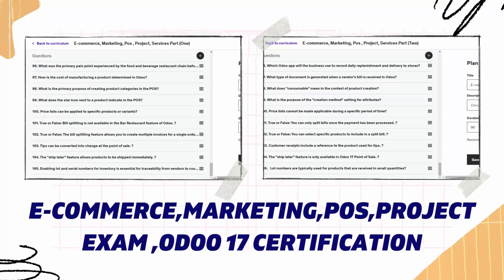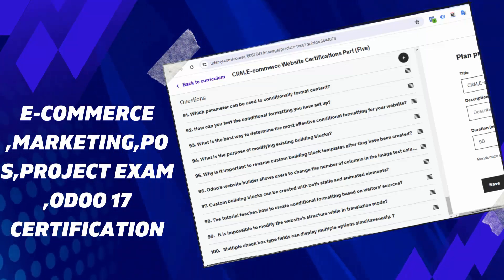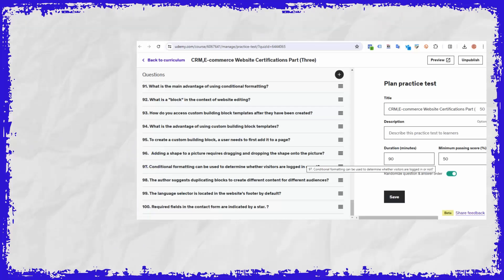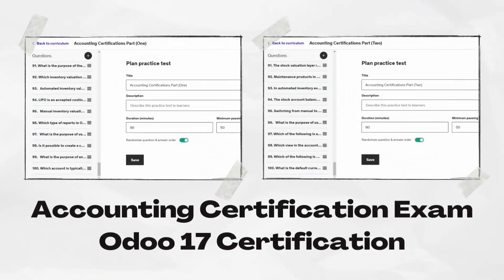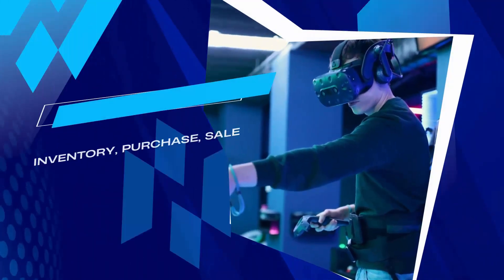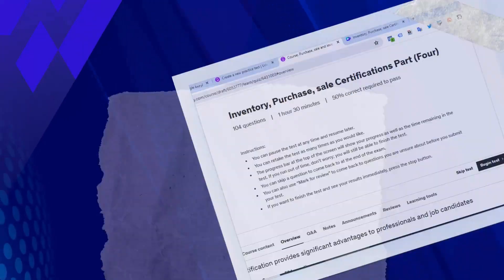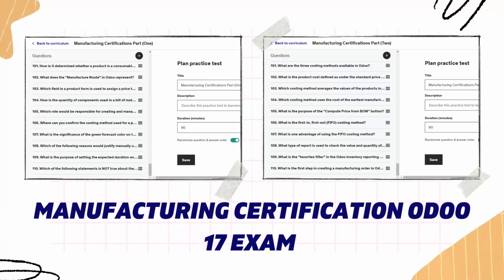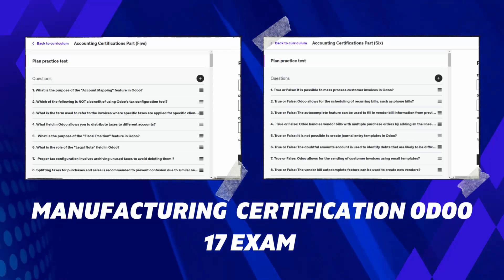Odoo 17 Certification And Practice Tests with Answers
Odoo 17 Certification And Exam Practice Tests with Answers Test links are attached with the explanatory description of this attached video.

In today's dynamic e-learning landscape, certifications serve as indispensable credentials, validating learners' accomplishments and bolstering the credibility of online courses. However, managing certifications can be a daunting task without the right tools. Odoo 17 offers a comprehensive solution for organizing, automating, and tracking certification processes seamlessly.

In this In the series of tests attached to this explanatory video, you will find more than 3000 questions covering all aspects of Odoo 17 Certification., we'll delve into the nuances of managing certifications for your e-learning courses using Odoo 17.

Odoo 17, an all-in-one business management software, extends its functionalities to e-learning platforms with its robust certification management features. Whether you're running a single course or managing a diverse array of training programs, Odoo streamlines the entire certification lifecycle, from creation to distribution. Begin by setting up your e-learning courses within Odoo 17. Define course structures, modules, assessments, and any prerequisites. Odoo's intuitive interface allows you to customize course details, such as course descriptions, objectives, and durations, effortlessly.

E-commerce

Survey

Knowledge

Marketing

CRM

Sales

Purchase

Project

Timesheets

Accounting

Inventory

MRP

HR

Spreadsheet

POS (Point Of Sale)

What is Special in our Odoo (Practice Tests):

Real Odoo 17 Exam Questions.

Be Familiar with The types of Odoo exam Questions.

Practice How to answer Odoo Tests Questions.

Practice Time Management To finish the Odoo exam on time.

Questions Answered By Experts In Odoo With Long Extensive Experience.

100% Passing Rate.